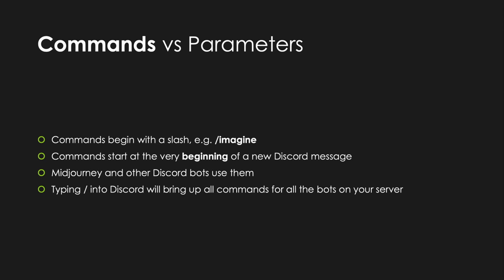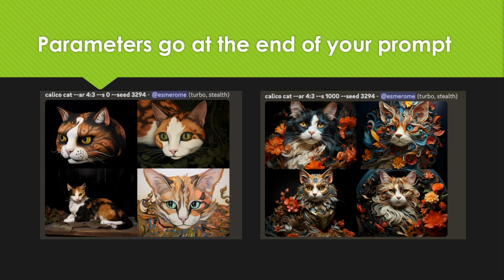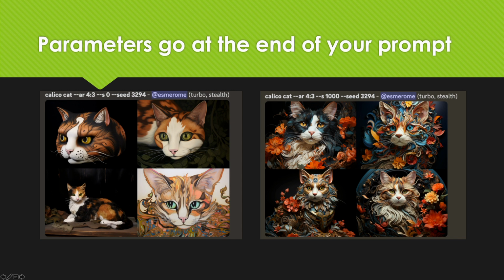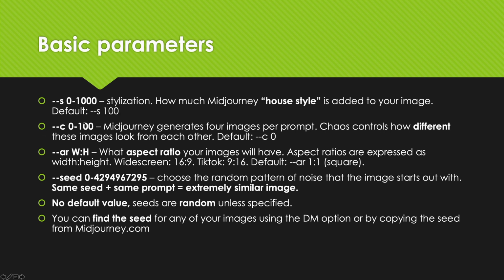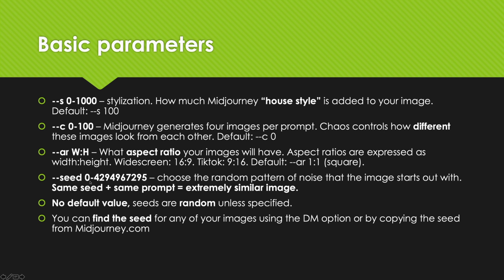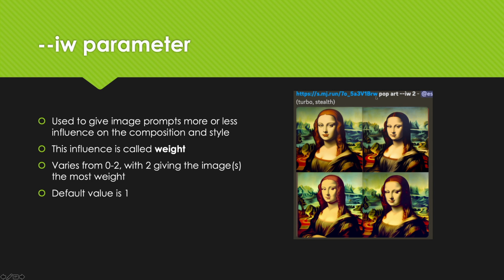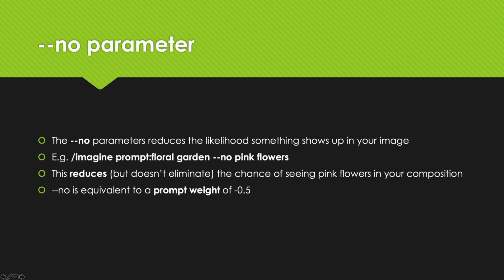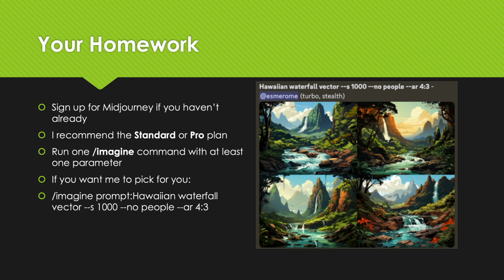Commands and Parameters: Understanding and Using Them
Learn how to use commands and parameters in Midjourney. It's easier than you think.

Get this entire course, plus the presentation, for free on our